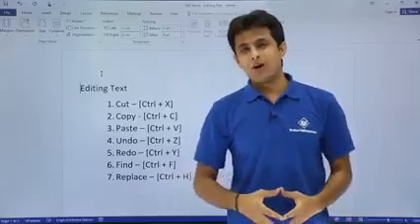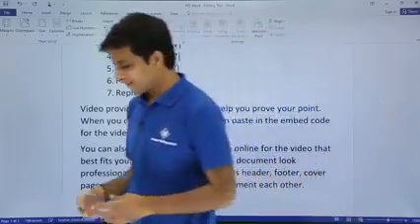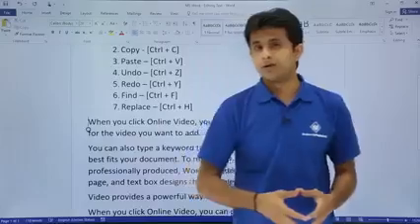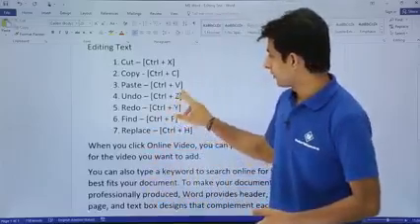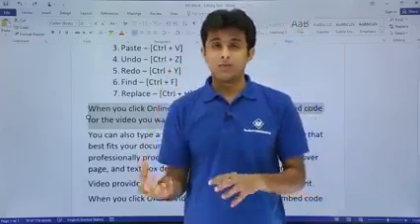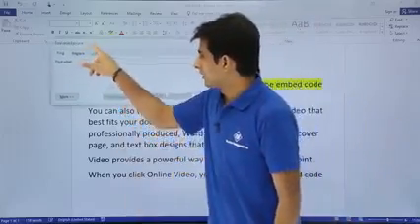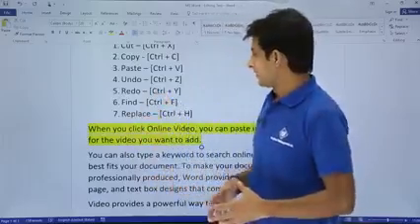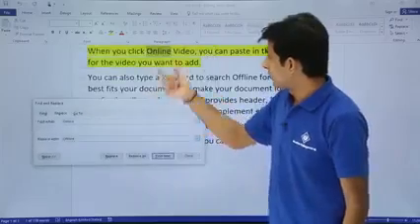Microsoft word topic 3 editing text